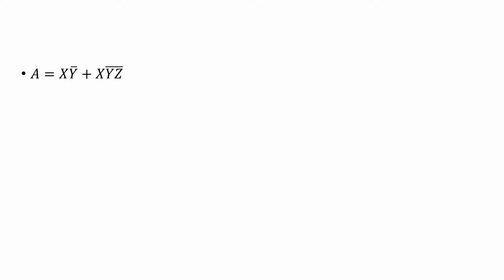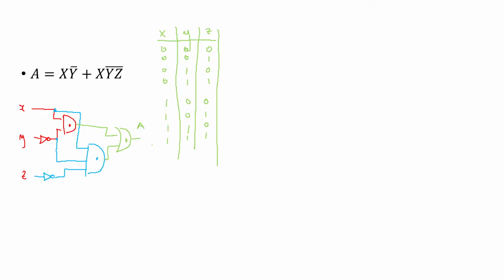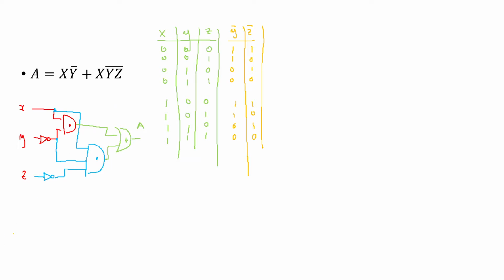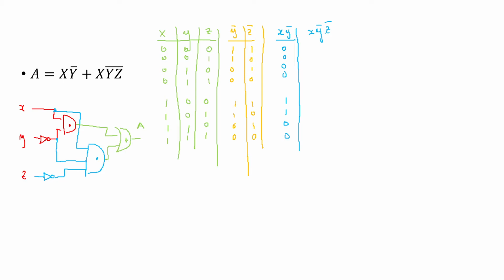Topic 2 - 32